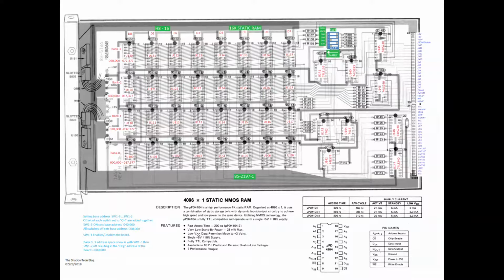HeathKit H8 - Part 5 - H8-16 16K RAM Card - Bit of reverse engineering and documentation - STB173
Yet more work with the H8-16 RAM Card. We do a bit of reverse engineering to uncover which RAM chips are D0 thru D7.